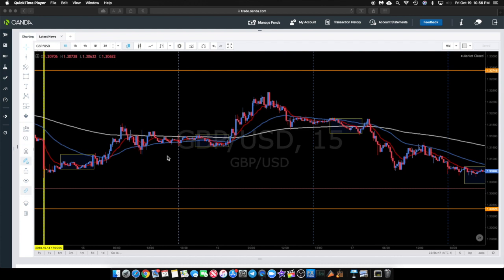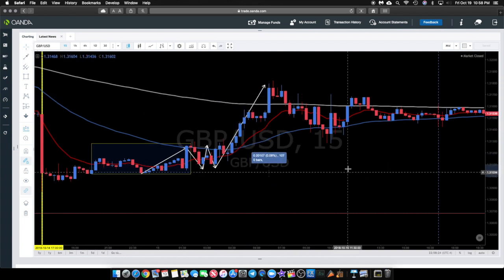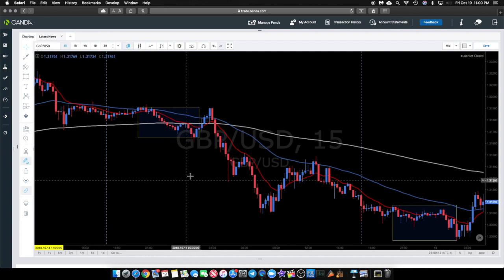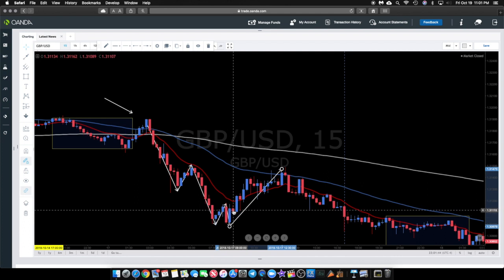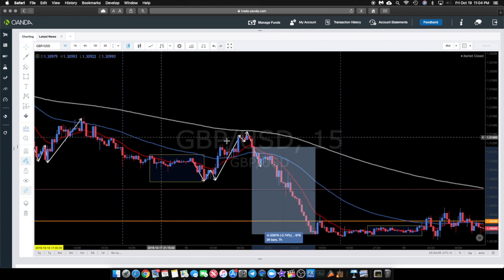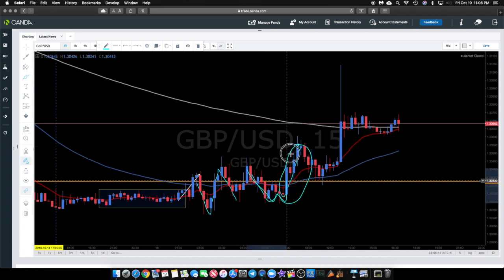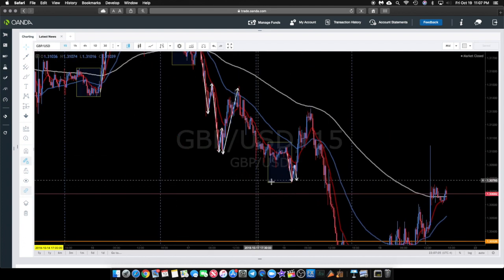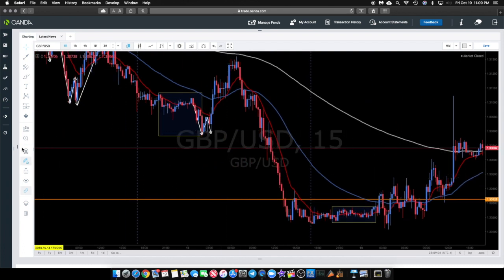Forex Trading Market Breakdown | Best Trade Opportunities Explained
📢 Did you spot these GBPUSD trade setups? In this video, we review the possible trades that would have been available using the best Forex strategy.

📌 Inside this breakdown:
✅ The best GBPUSD trade opportunities & how to identify them
✅ Key market structure insights for high-probability setups
✅ How to improve your timing & execution for better results

📈 If you trade GBPUSD, this is a must-watch!

🔥 Did you trade GBPUSD today? Drop a 🚀 in the comments!